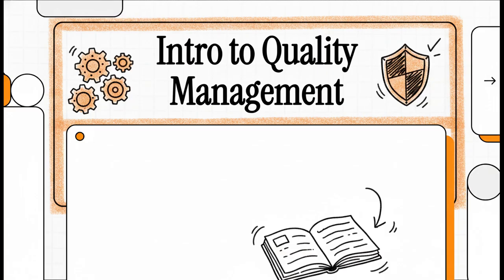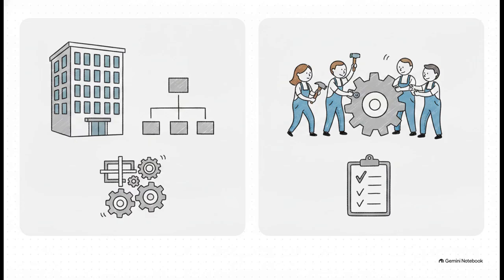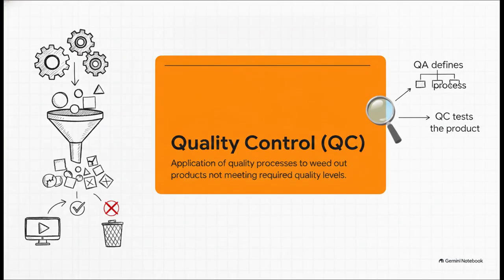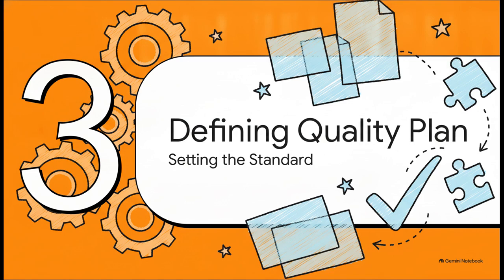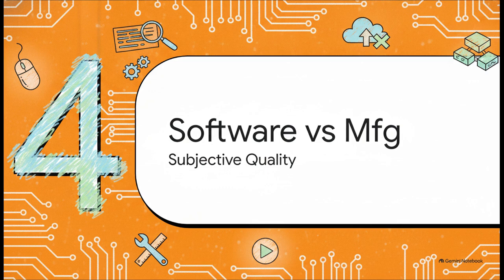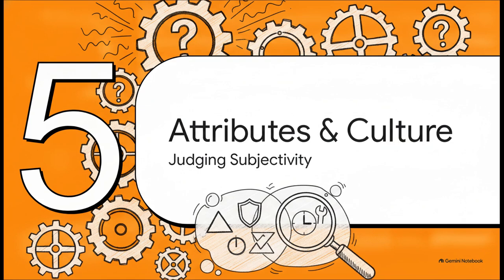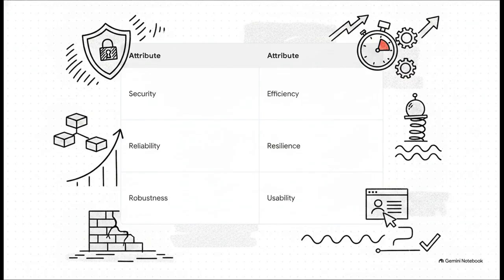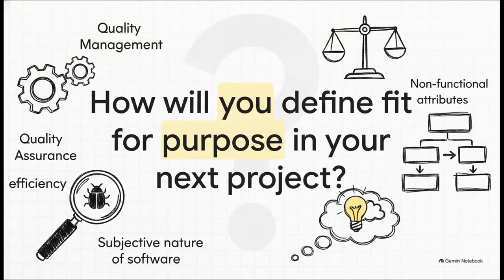Software Engineering Course | Chapter 24 | 24.1 Software Quality Management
Chapter 24.1 – Software quality

Welcome to Part 4 of our complete Software Engineering course!

In Chapter 24, we dive into Software Quality Management (QM). What does it actually mean for a piece of code to be "high quality"? We break down the crucial difference between Quality Assurance (preventing bugs) and Quality Control (finding bugs). We explain why the QM team must be completely independent from the development team to prevent project managers from sacrificing quality to meet a deadline. Finally, we explore why software quality is so subjective compared to manufacturing, and why it is mathematically impossible to optimize a software system for every non-functional attribute (like Security, Efficiency, and Usability) at the same time.

In this lesson, we cover:

What is Software Quality Management?

Quality Assurance (QA) vs. Quality Control (QC)

The role of an independent QM team

The components of a Quality Plan

Why software quality is subjective

Trade-offs between non-functional attributes (Security vs. Efficiency)

Building a Quality Culture